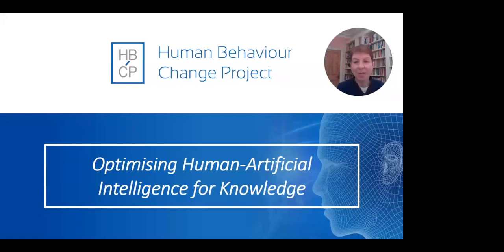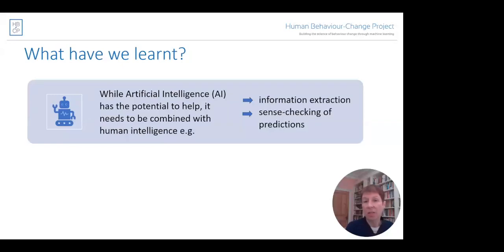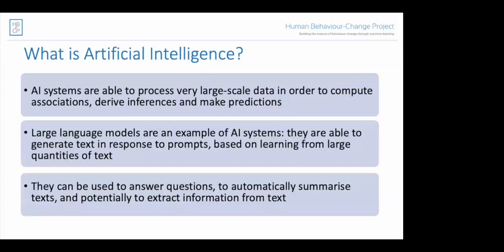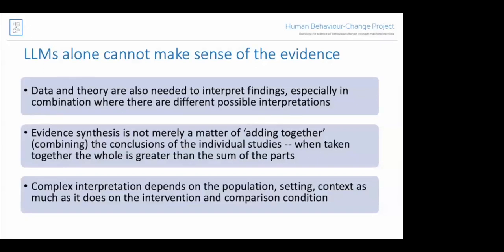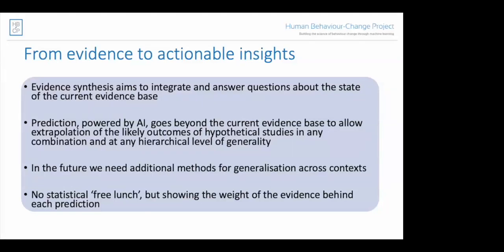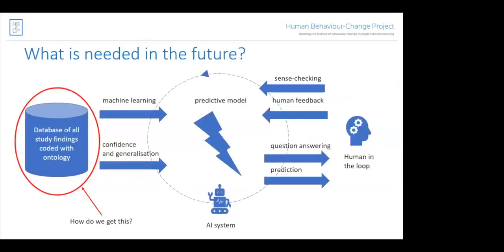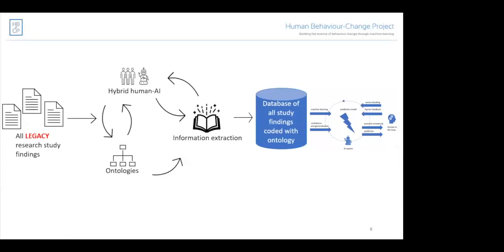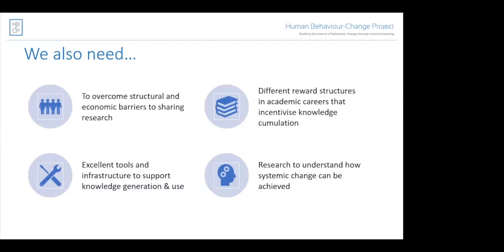Optimising Human-Artificial Intelligence for Knowledge Use